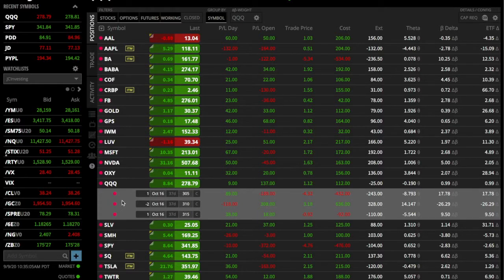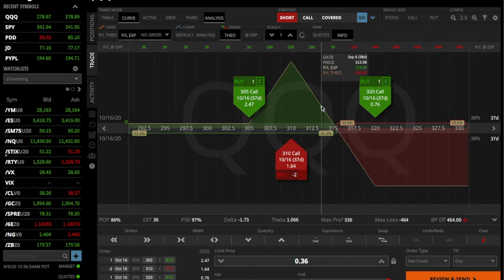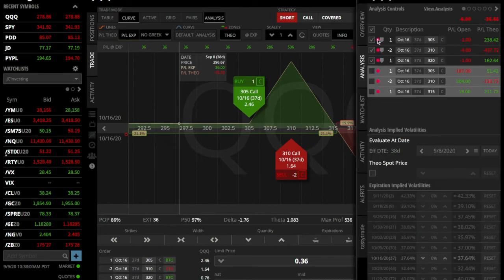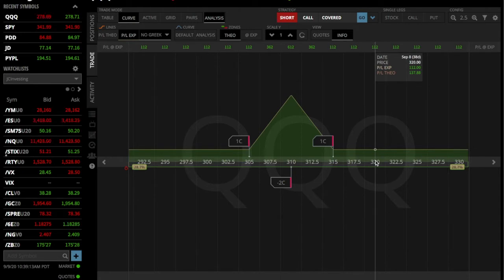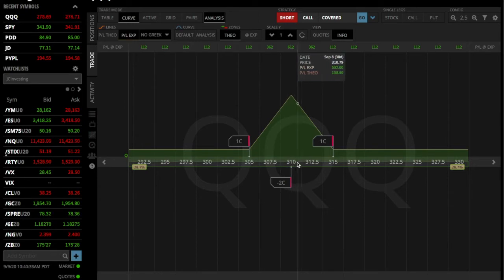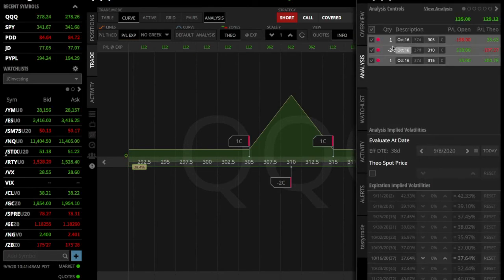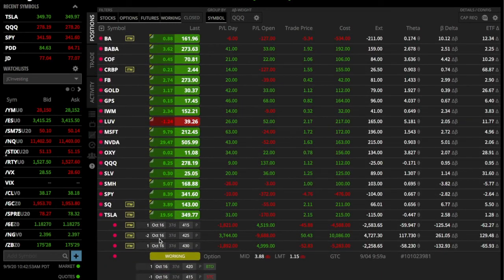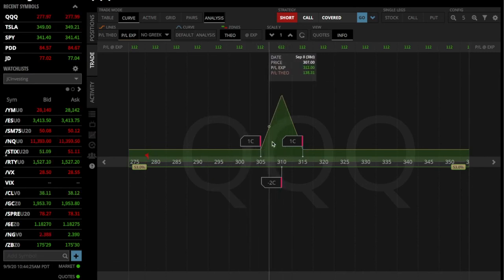Risk Free Trade!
ZERO RISK HIGH MAX PROFIT OPTIONS BUTTERFLY TRADE

Watch as I turn a high probability butterfly trade into a zero risk high max profit trade.